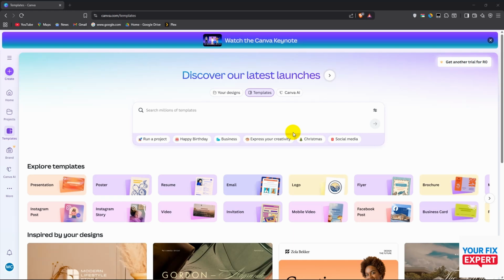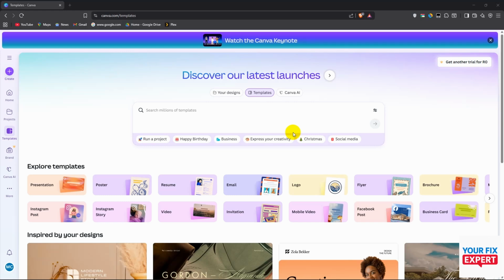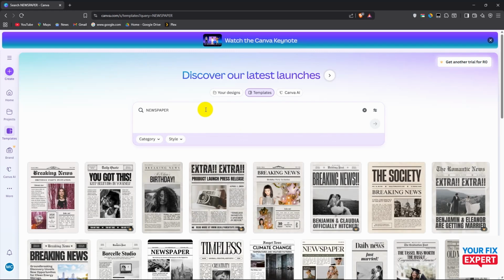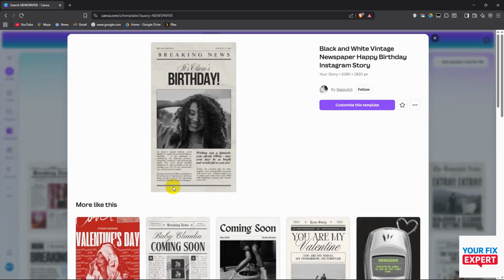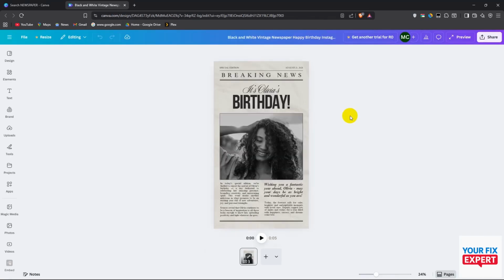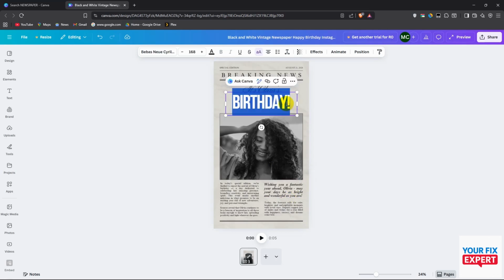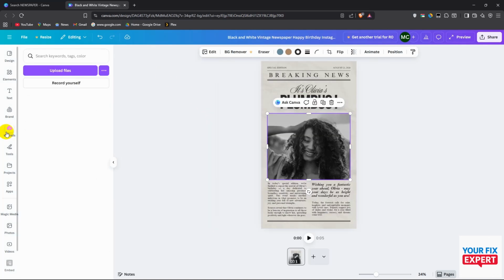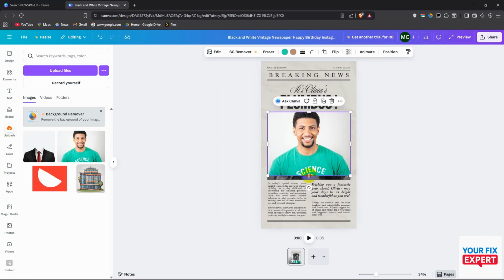How To Create Canva Newspaper Template Tutorial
How To Create Canva Newspaper Template Tutorial. Learn how to create a professional Canva newspaper template in this easy tutorial. This Canva tutorial shows you step by step how to design your own newspaper layout, perfect for beginners. Whether you want to make a creative newspaper in Canva or just need a simple Canva template tutorial, this guide will help you master it quickly. Start designing your newspaper today with simple tips and tricks. Your Fix Expert.